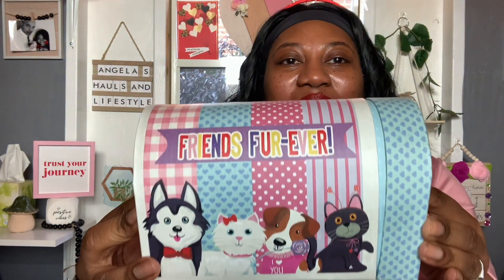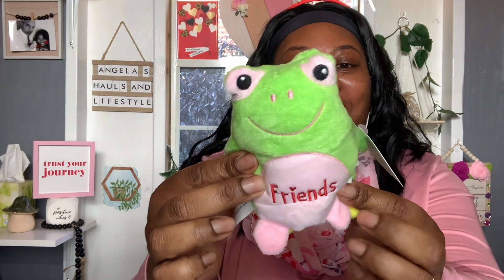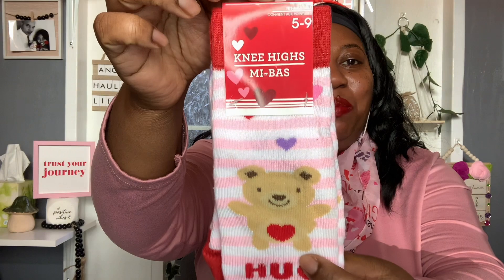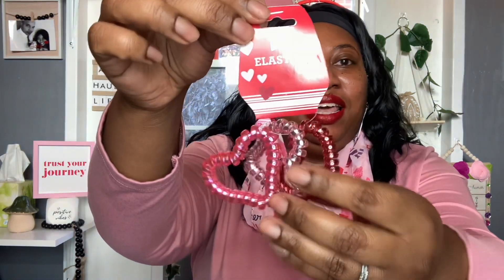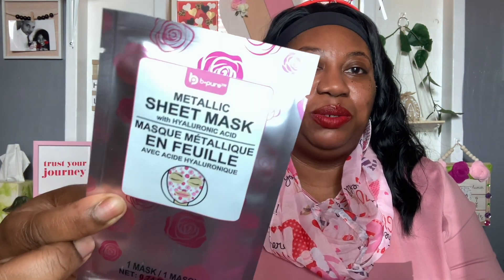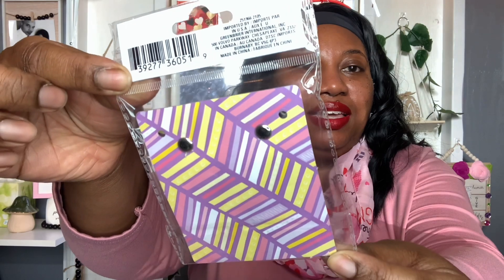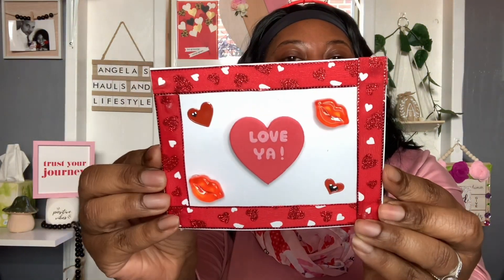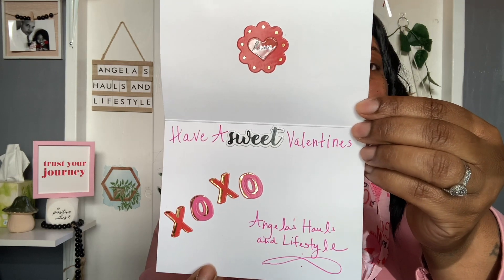WhatsInMyDTValentinesDayMailbox23 Hosted By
Hello, and welcome to WhatsInMyDTValentinesDayMailbox23. This is a collaboration hosted by Linnae of Fashionably 50 Something and Beyond. We all purchased a Dollar Tree mailbox and filled it with cute Valentine's Day items from Dollar Tree! Please follow along with all of the channels to see what we have in our mailboxes! A list of channels is below! Have a great day and a Happy Valentine's Day!